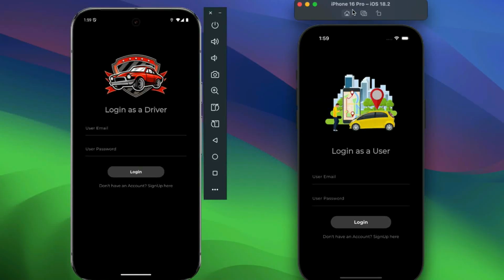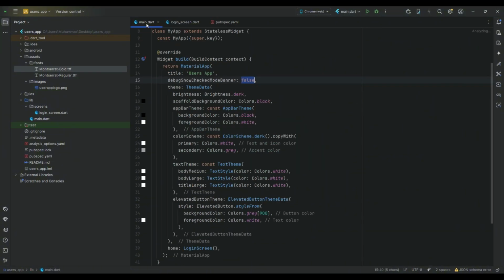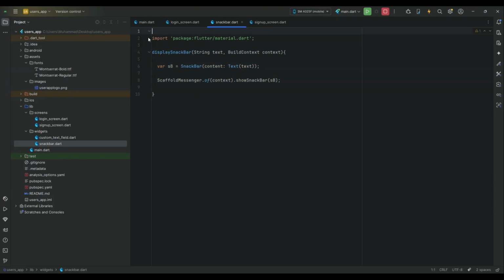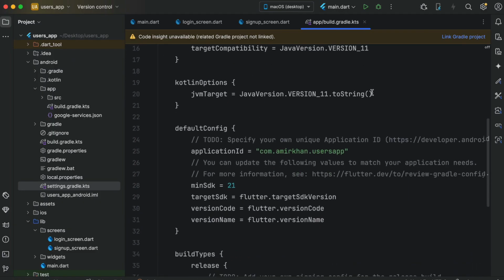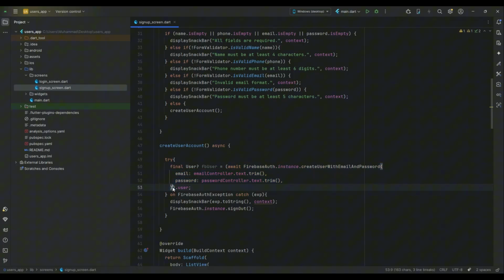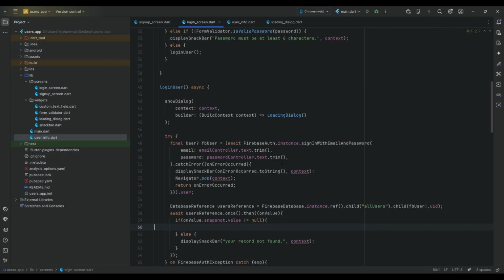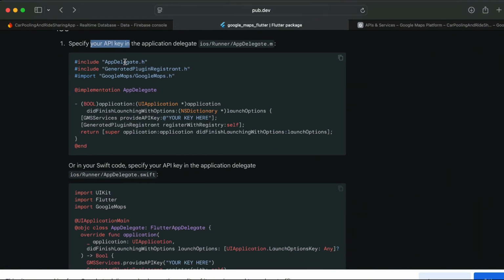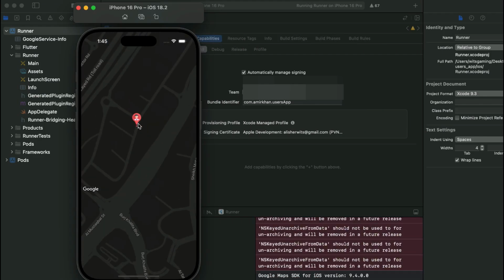Build an Uber Clone | Ride Sharing & Car Pooling App like Lyft inDrive with Flutter & Firebase 2025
Link to Remaining Complete Course is given in the Comments section down below. Please Check and Join this Complete Course Now.

Want to build the next Uber or Lyft? In this hands-on course, you'll learn how to develop a complete ride sharing and car pooling mobile app using Flutter and Firebase — the exact tech stack used by top startups.

You'll go step-by-step through building an Uber Clone App, featuring real-time location tracking, Google Maps integration, authentication, driver and rider logic, ride requests, and booking systems — all using modern tools and industry best practices.

Whether you're a beginner in mobile app development or an intermediate developer looking to create real-world projects, this course is designed to help you gain the skills and confidence to build scalable apps like Uber or Ola.

 What You'll Build:
A fully functional Uber Clone mobile app (iOS + Android)

Real-time GPS tracking and live route updates

Google Maps integration with markers and polylines

Firebase Authentication (Email, Phone, Google Sign-In)

Rider and Driver flows with separate dashboards

Ride requests, accept/cancel functionality, and trip history

Car pooling logic and fare estimation

Firebase Firestore for storing users, rides, and bookings

Clean UI using Flutter best practices and State Management

Who This Course Is For:
Flutter & Firebase beginners who want a real-world project

Developers looking to build a ride sharing app

Anyone interested in learning Google Maps SDK and GeoLocation APIs

Entrepreneurs or freelancers creating MVPs for ride apps

Mobile developers who want to add a strong portfolio project

By the end of this course, you’ll have a full-featured ride sharing app just like Uber – and the skills to build your own location-based apps or expand into food delivery, taxi apps, logistics tracking, and more.